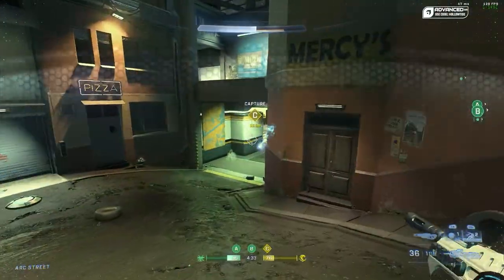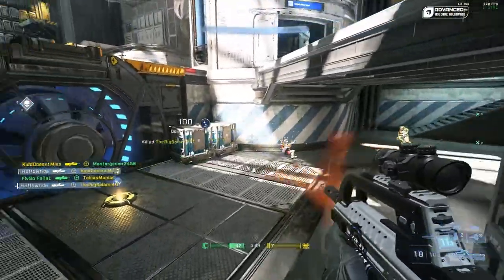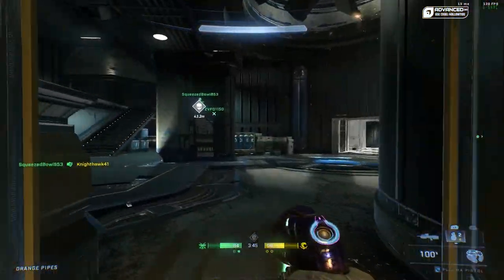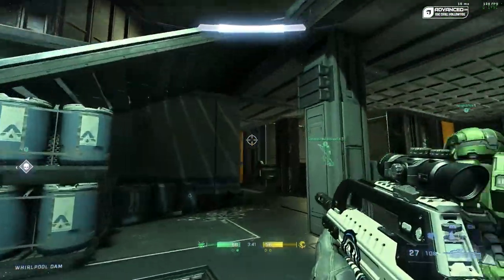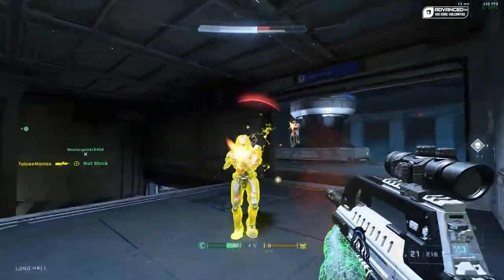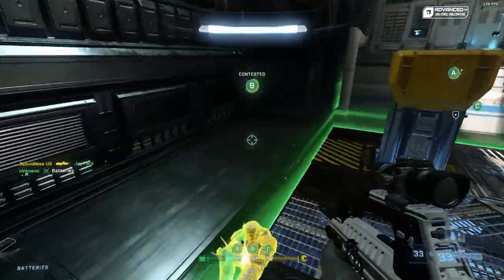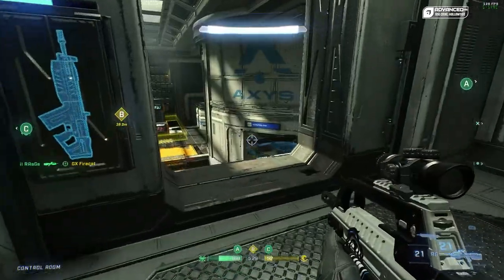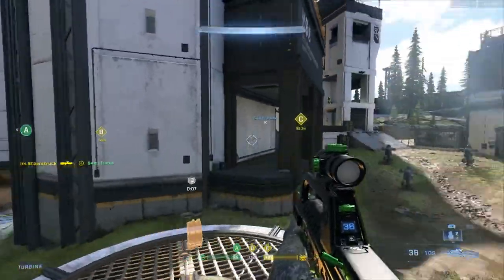Ranked Guide for ALL MODES in Halo Infinite! | Tips and Tricks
In this video i will be going over some of the best tips i have for grinding out the ranked playlist in halo infinite, as well as going over the game modes of slayer, strongholds, oddball, and capture the flag, as well as common mistakes made within those modes.